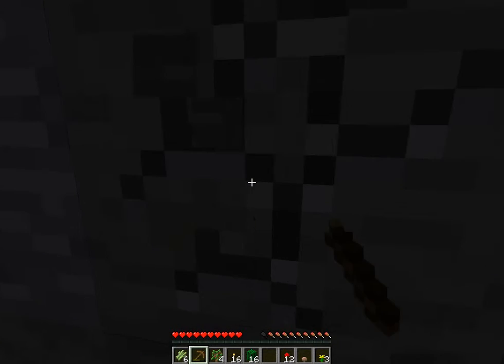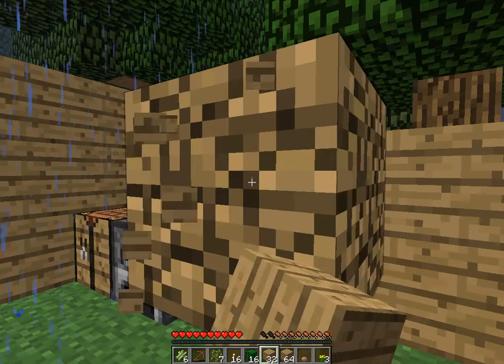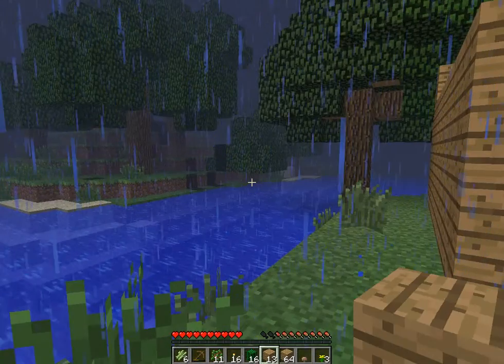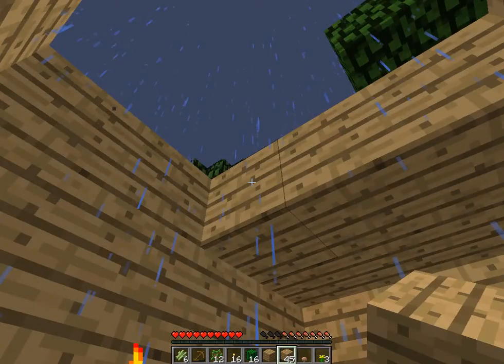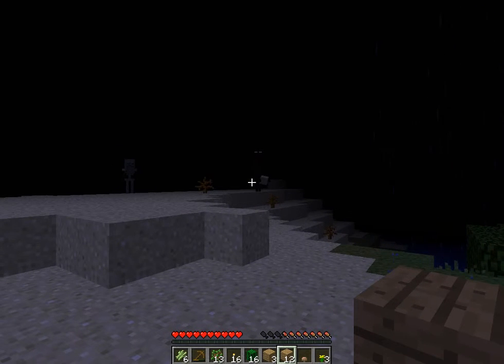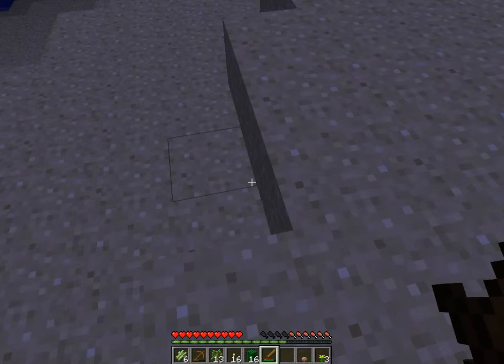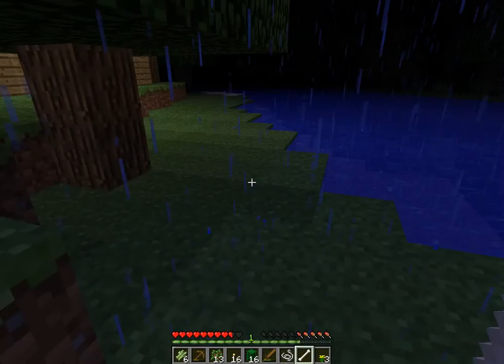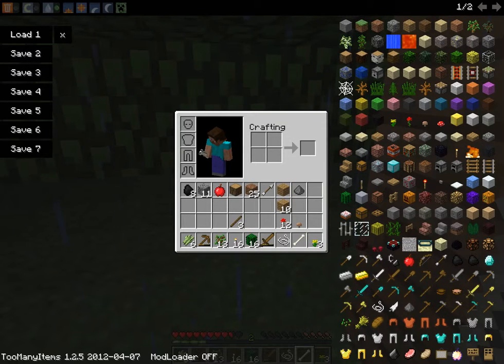survival part 2